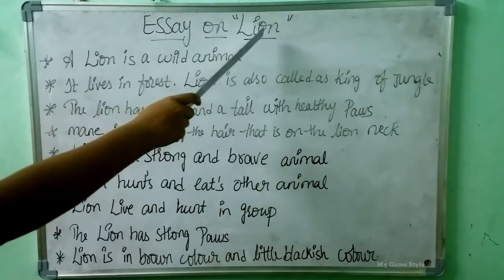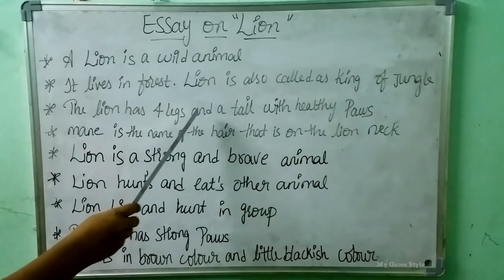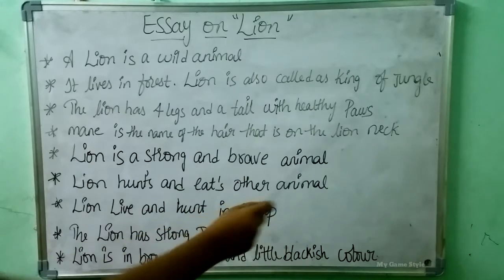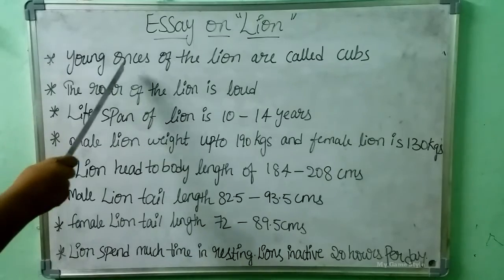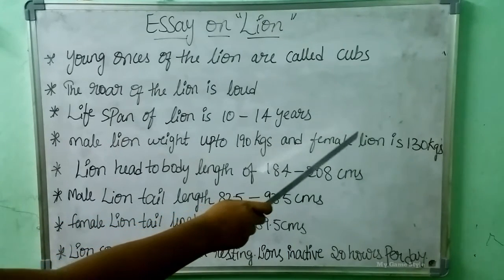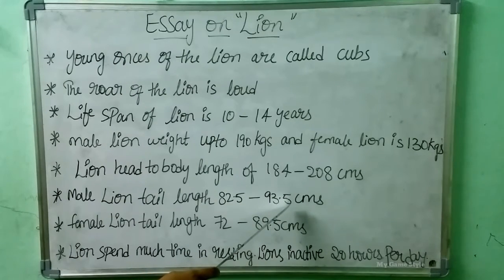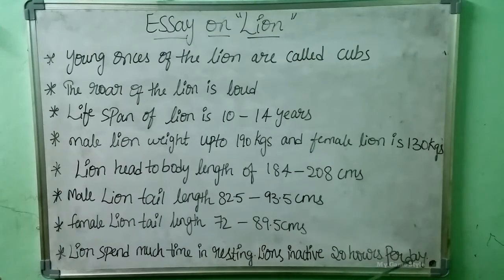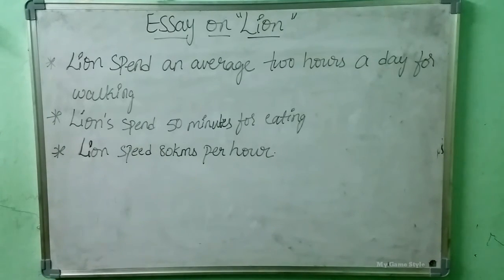Essay On Lion In English